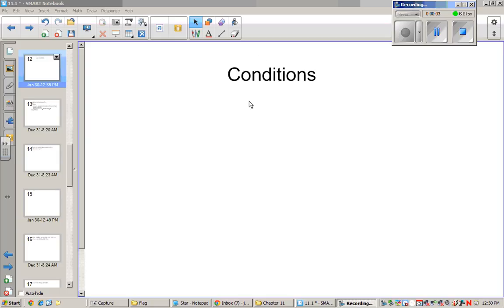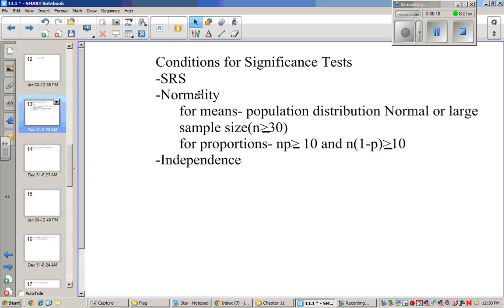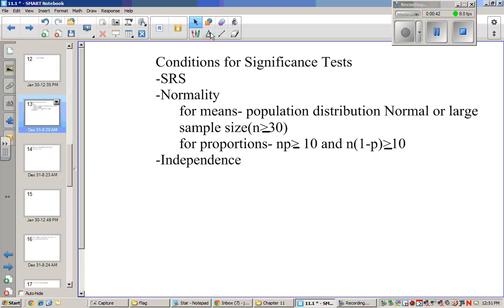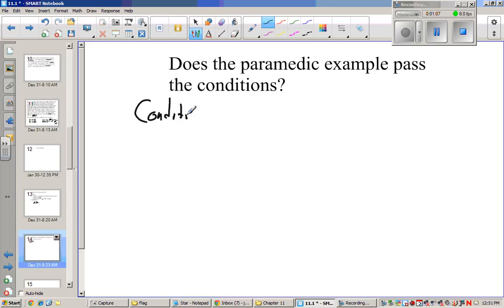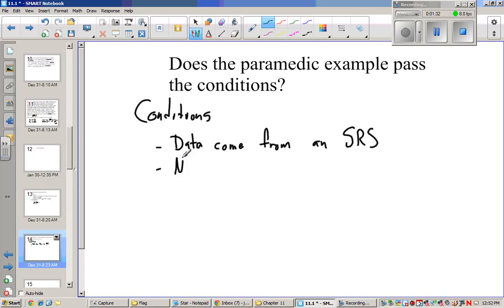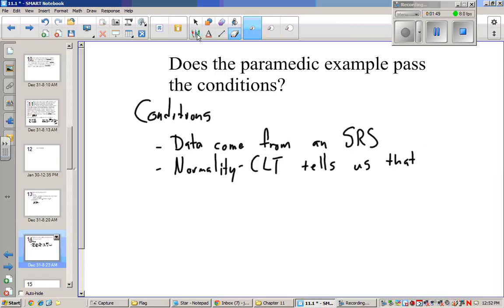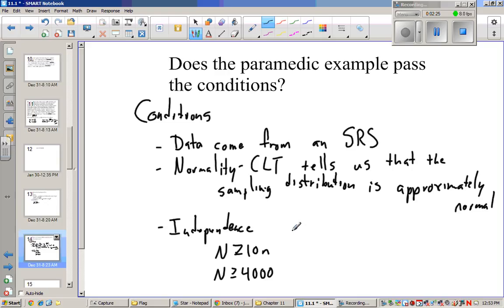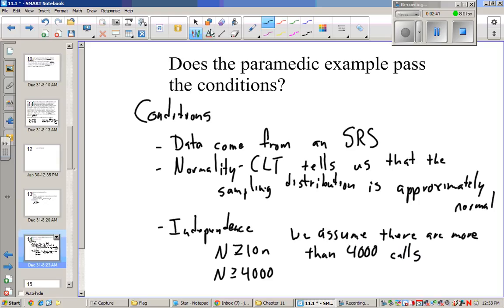Conditions 11 1 video 3